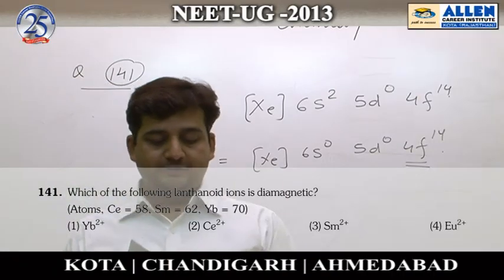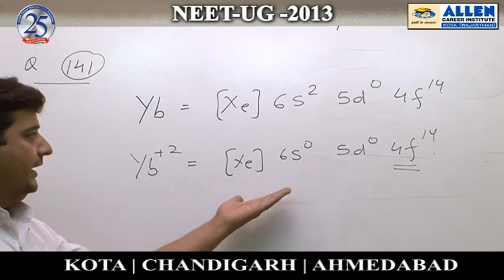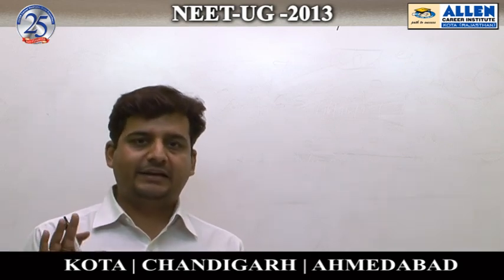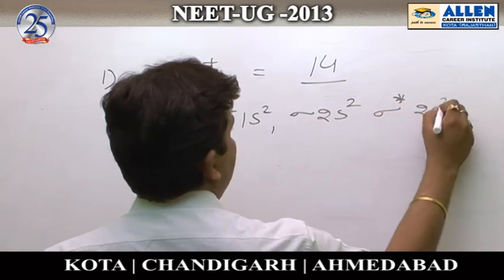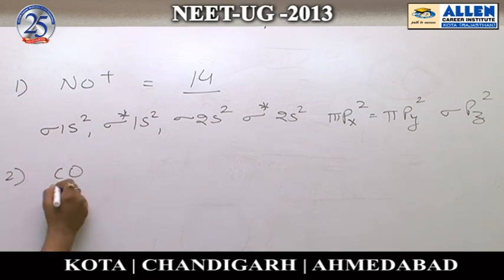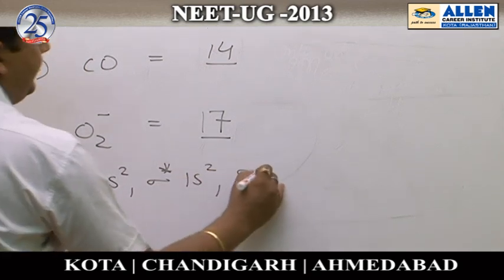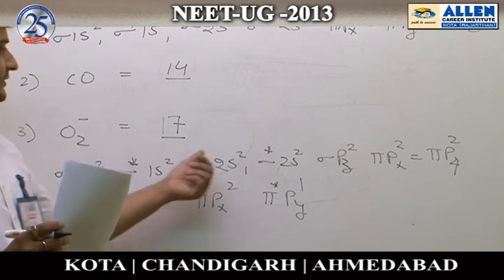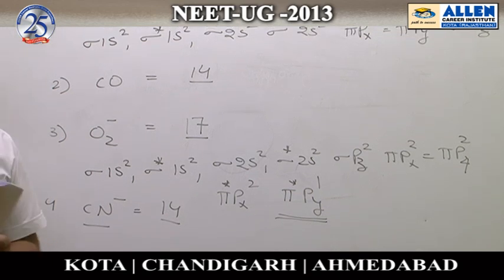ChemistryQues: 141,177 (NEET-UG)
Subject : Chemistry
Solutions done by Mahesh Yadav Sir (Faculty -ALLEN Career Institute)